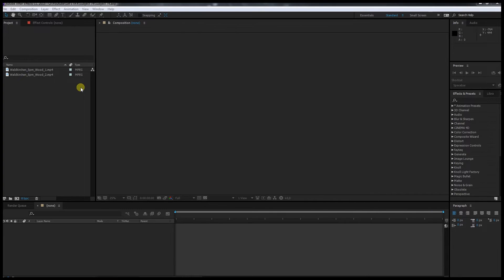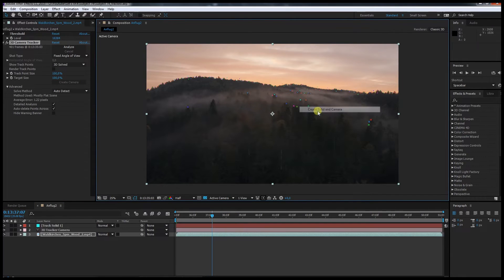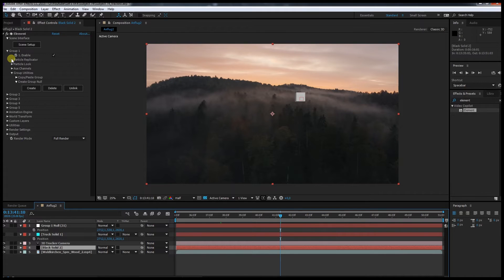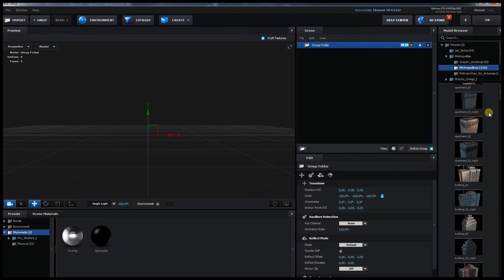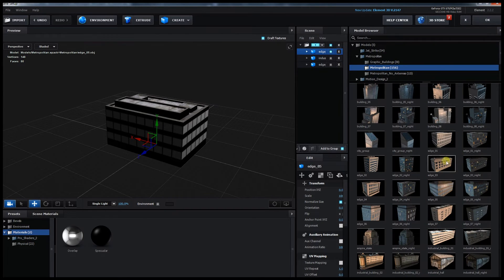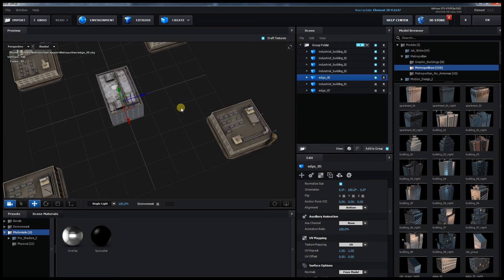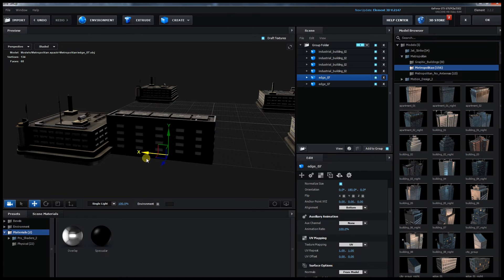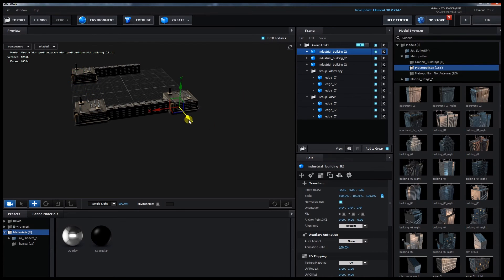How to track footage and build in Element 3D | Let's VFX "Subject 74" #1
Learn how to track your footage in After Effects and see how you can use the metropolitan pack from Video Copilot to build a bigger structure for their 3D plugin Element 3D

The first episode of my Let's VFX series.

The base will be the in the first scenes in a new short i am working on. It will be called "Subject 74". You can read more on the idea in this description.

(Mit deutschen Untertiteln)

Software seen in this episode:

After Effects
Element 3D
Metropolitan Model Pack

Software in the background:

Premiere Pro
Audition

About this episode:

After setting up the scenario for subject 74 I start with a scene where the helicopter is supposed to approach the base. So I start with tracking the footage. After I checked the track with a simple 3D model the main part begins.
I try to create a basic variation of the base how i see it in my head. Some kind of closed area where I can place the landing area for the helicopter.

The result i came up with is just the beginning. There is much to do to make it believeable and i am looking forward to see the finished base of operations in future episodes.

About Subject 74:

This short plays in a futuristic setting where some people developed powers. The nature of these powers is not known. The main public is unaware of this.
Only some military organisations are on a manhunt to get hold of these people.
As it is the human nature they only see the potential in using these people as weapons.

A prisoner is braught to a military base where he is forced to reveal his powers.

About Life Effects and my Let's VFX series:

I always was a fan of effects in movies but in 2015 I started learning. I wanted to know how the experts create the movie magic we all love.
After a while of experimenting I created a small vfx short and noticed that there is potential to create awesome things... but it would be hard work and time consuming.
But instead of just working quitly I thought the work itself could be interesting for some. It would have been for me.

I mainly work with the Adobe Creative Cloud. So this means After Effects, Premiere Pro, Photoshop and Illustrator.
But I will also make use of other tools. Like Blender for rigging and advanced physic simulations or Bryce to create more detailed landscapes.

So on the one hand I let all of you take a look at the process of creating what lurks around in my mind but also I invite you to participate.
Since everything I do on this channel is self-taught I will more than once need help from my fellow vfx enthusiasts.
Further on I am open to suggestions on how different details should look like.
Hopefully I have a plan on how to visualize the project but there is always great potential when more creative minds work together.

Gear:

Rode VideoMic Rycote

PC Specs (in need of an update! ^^):

Nvidea GTX 670
Phenom II x4 955
12 GB Ram

Musik von
ComposersCloud.com
Frog Leap Studios
EES

Musiker:
ComposersCloud.com/artists/Gee